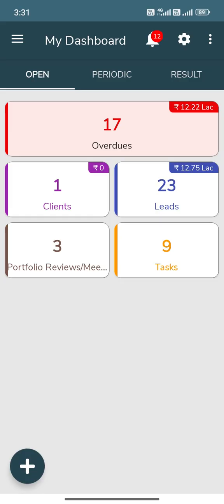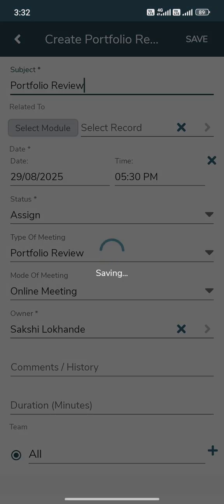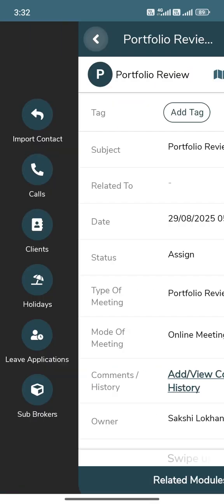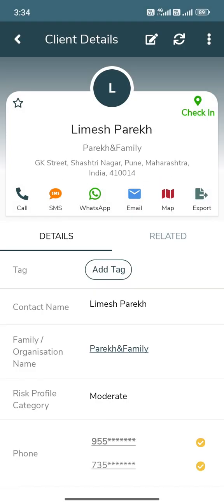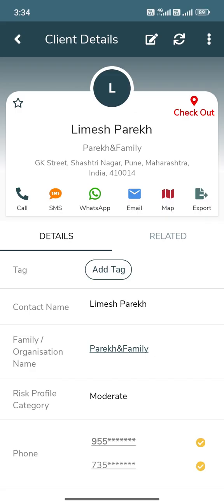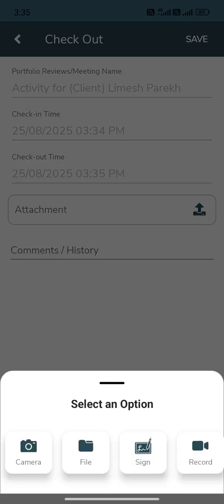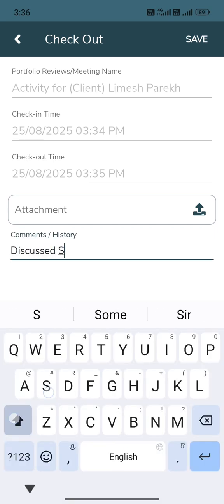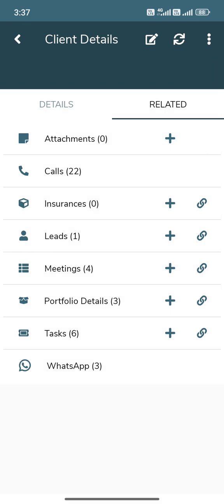Sanchay CRM Check-In/Check-Out Feature | Log Client Visits & Meeting Easily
Want to track your client visits and meetings on the go?
In this video, we show you how to use Sanchay CRM’s Check-In/Check-Out feature to log client meetings, whether in-person, online, or on the move.
Perfect for MFDs, financial advisors, and field teams, this tool keeps your workday transparent and organized while building a personal meeting log for future reference.

⏱️ Timestamps:
00:00 – Intro: Why Use Check-In/Check-Out
00:20 – Benefits: Transparency, Tracking, Personal Work Log
01:00 – Scheduling a Meeting Before Check-In
01:45 – Steps to Use Check-In: Finding Client & Logging Location
02:47 – How to Check-Out After a Meeting